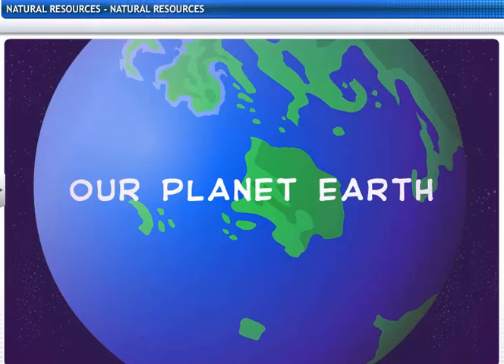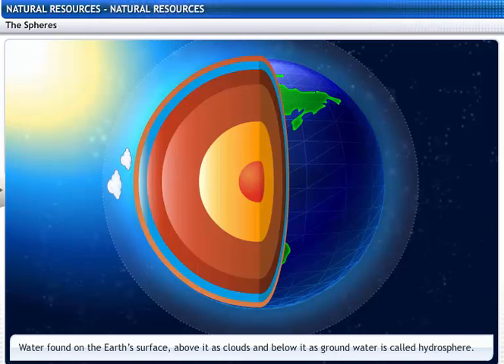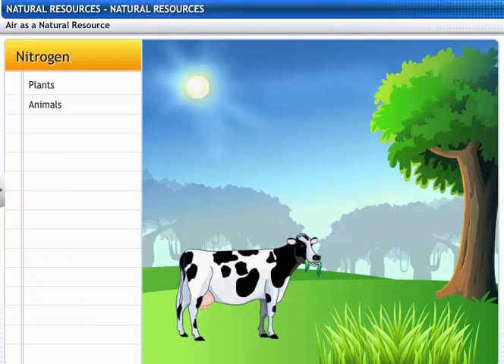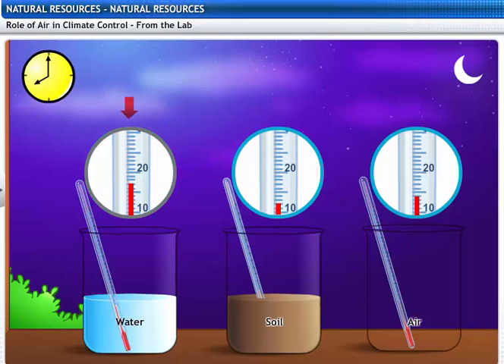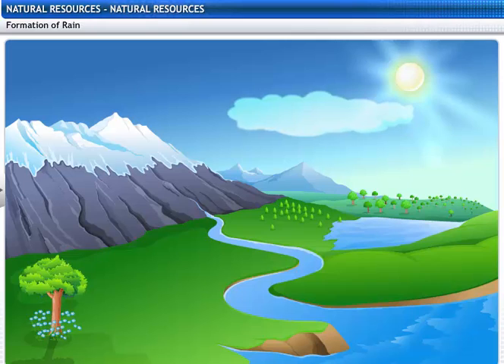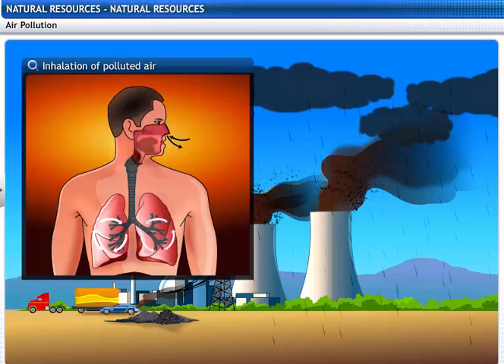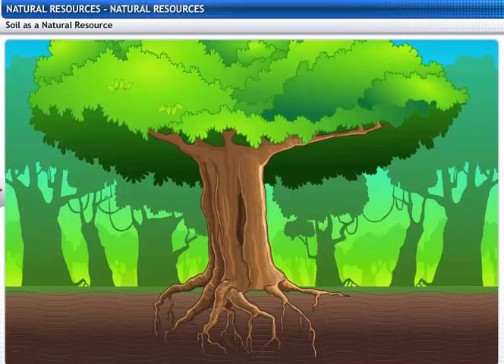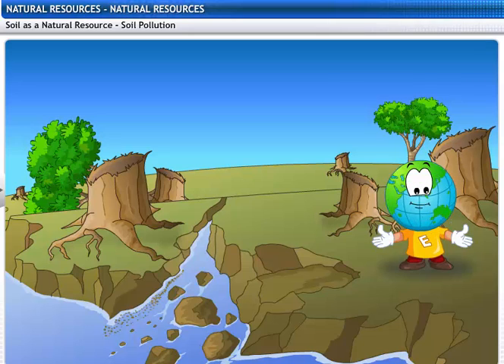CBSE Class 9 Science, Natural Resources -1, Natural Resources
This is the 3d animated lesson of CBSE Class 9 Science, Natural Resources -1, Natural Resources, by Shiksha House with explanation which is very interesting and easy to understand way of learning by Shiksha House. Shiksha House is an Education related Channel to teach CBSE, ICSE, NCERT and state board lessons. Shiksha House uploads videos of all Subjects of Secondary, Higher secondary Education. Shiksha House teaches in very interesting way with easy to understandable 3d Animated Video Lessons. For Physics 12